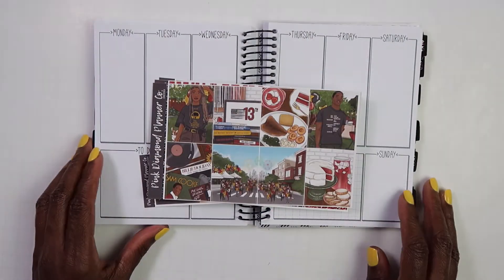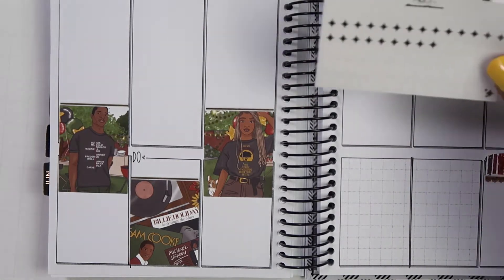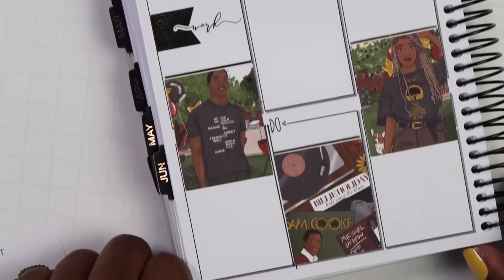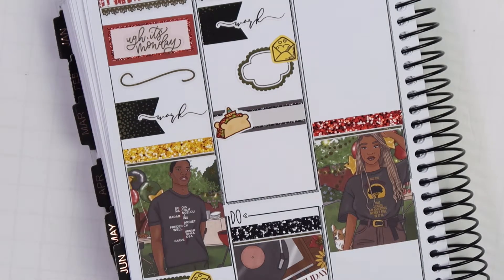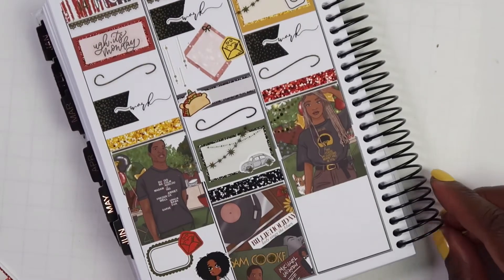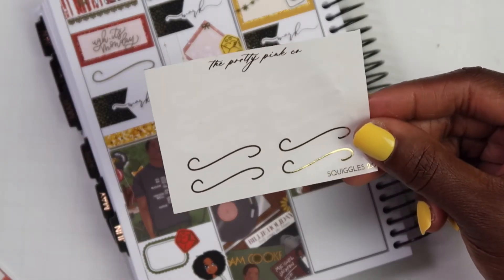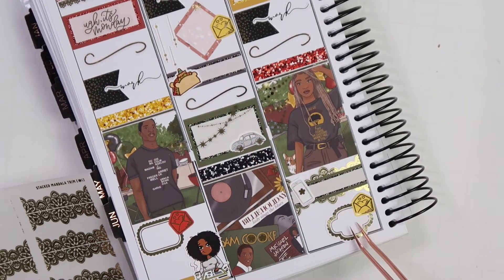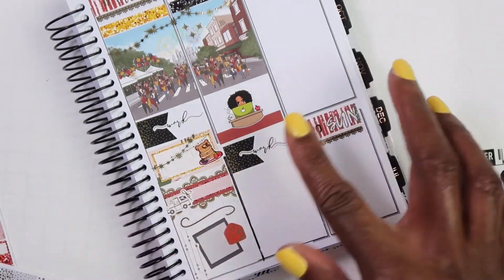Juneteenth { Pink Diamond Planner Co. }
Music used in the video is from epidemic sounds